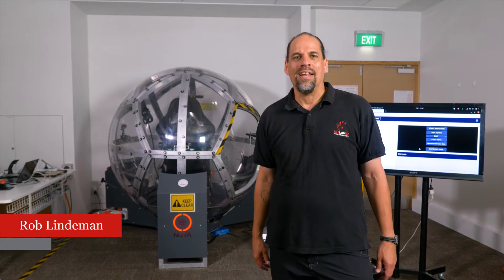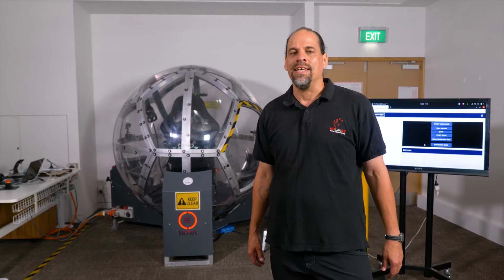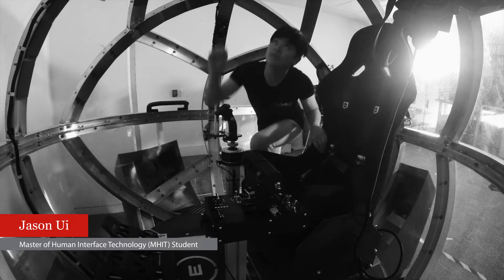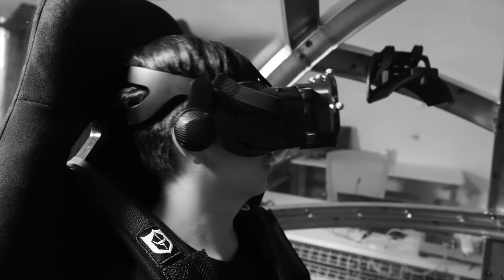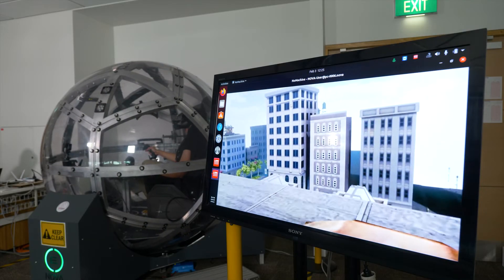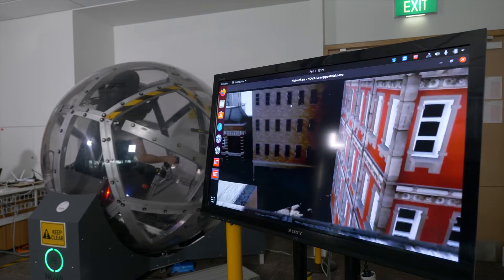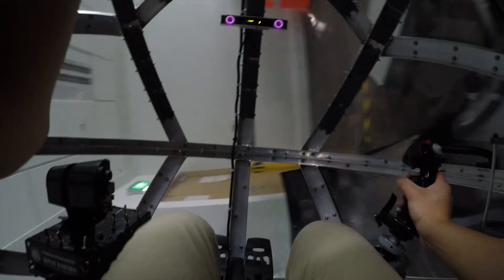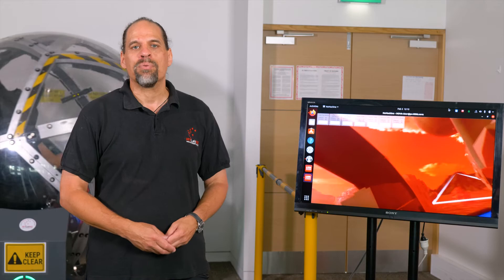Eight360 NOVA at HIT Lab NZ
Professor Rob Lindeman from University of Canterbury's HIT Lab NZ talks about the lab's latest piece of awesome equipment, the NOVA from NZ company Eight360.

Eight360 NOVA is a unique untethered VR motion simulator suitable for training, driving and flight simulation. It allows users to have a true immersive experience with full unlimited rotation on all axes.

This 360-degree VR motion platform supports many novel experiences, and we look forward to creating many of our own!

Reach-out to us at if you would like to work with this new piece of kit, either as a student, or as an organisation to help address some of your needs.